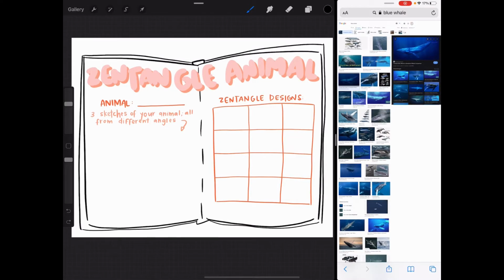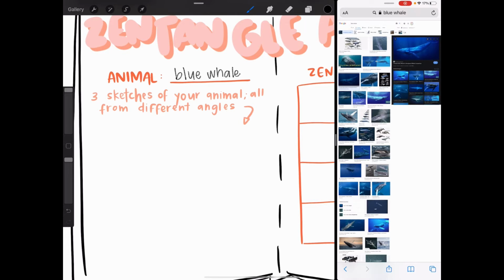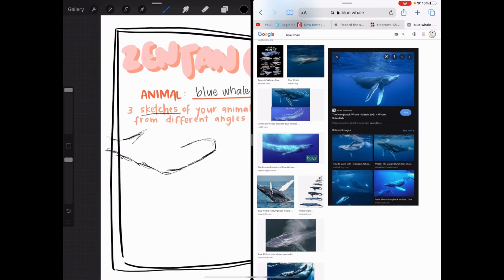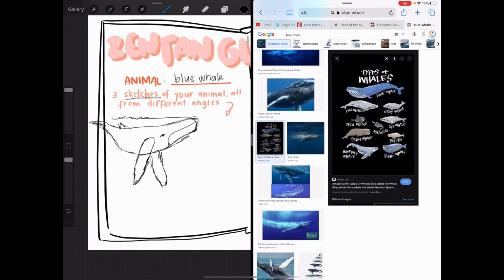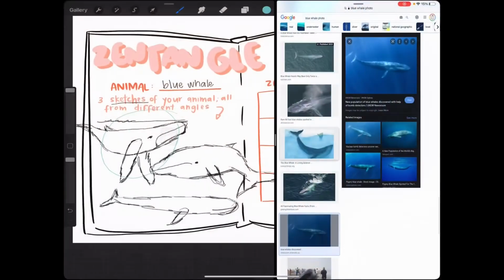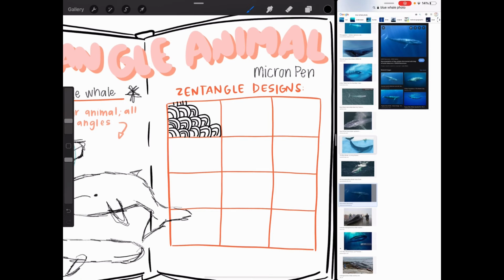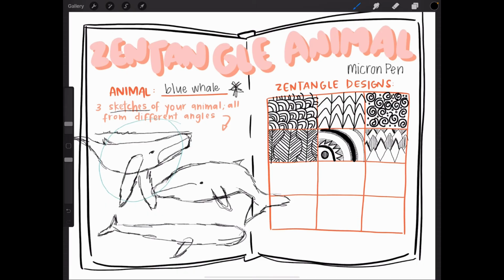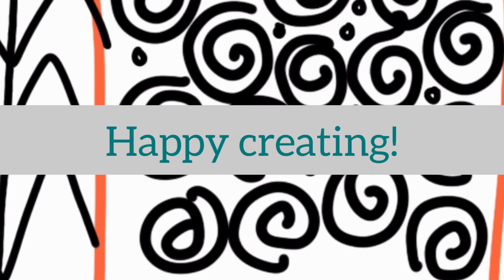Zentangle Animal Rough Draft || Art Education || Mrs. Danza’s Art Room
Follows step by step on what you need to do to complete the Rough Draft assignment for Zentangle Animals.

Musician: Rook1e